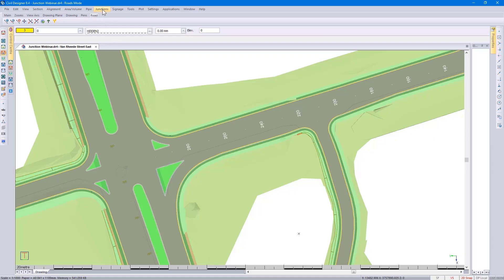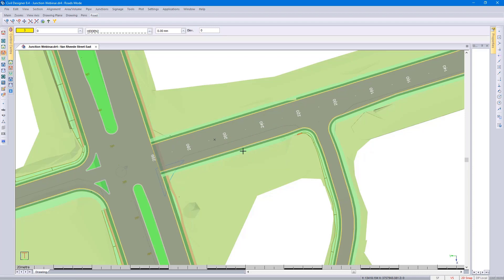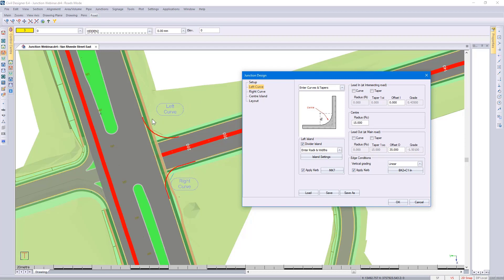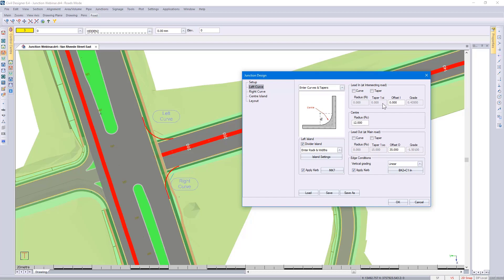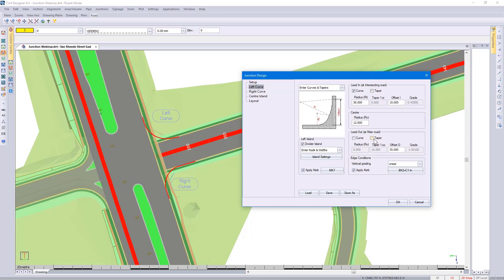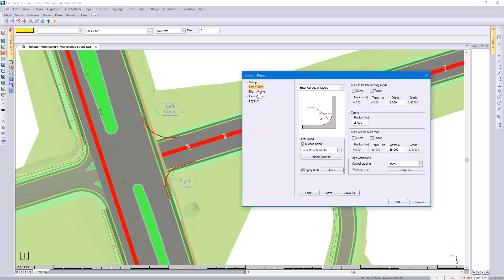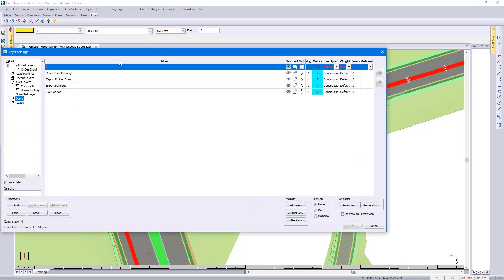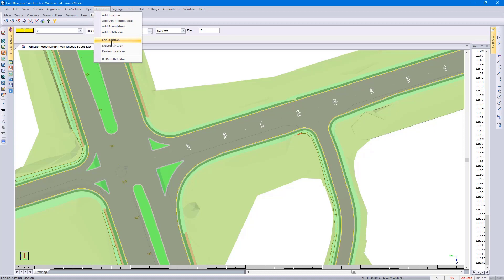CIVIL DESIGNER FAQ - Road junction design - dynamic bell-mouth preview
Road junction design - dynamic bell-mouth preview (v8.4)